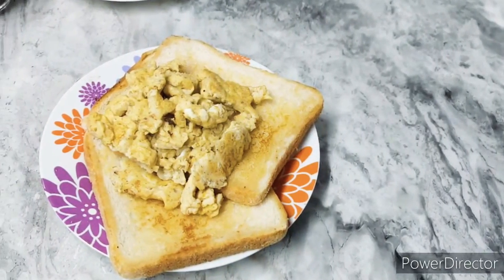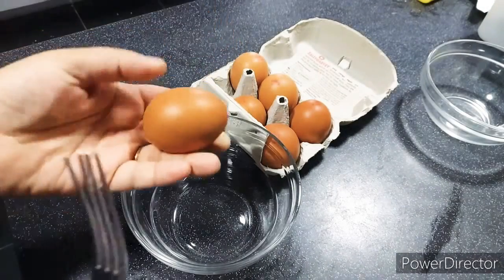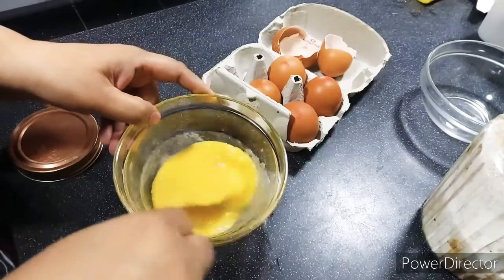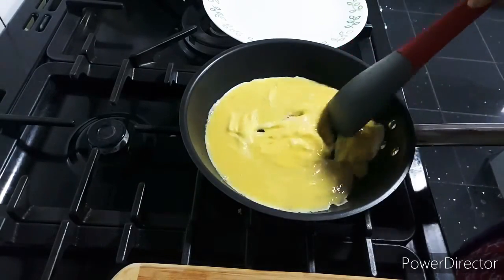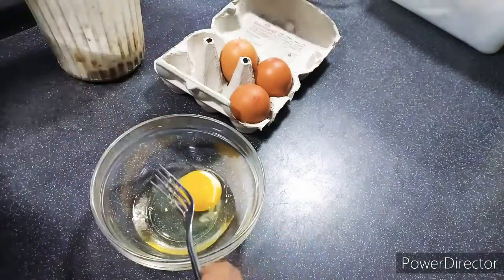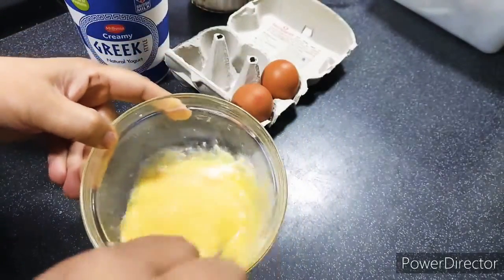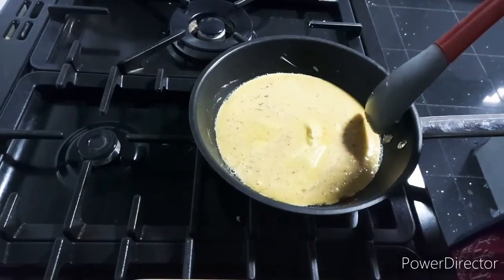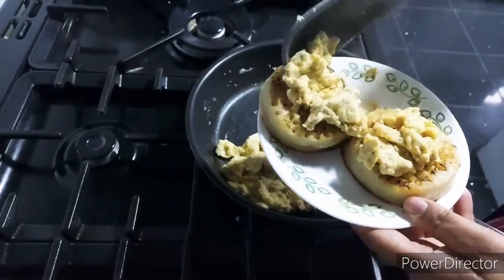Sweet egg | meetha anda | sweet scrambled eggs | breakfast egg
sweet egg -
2 eggs
2 tsp sugar
2 tsp milk

Cinnamon egg -
2 eggs
2 tsp sugar
2 tsp yogurt
half tsp or more of cinnamon powder